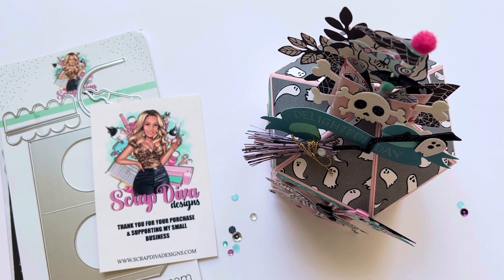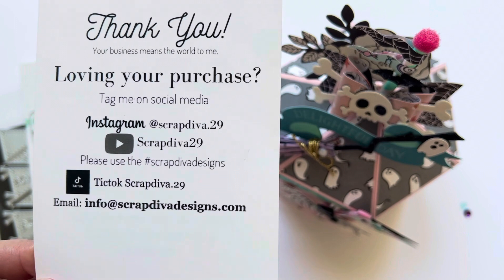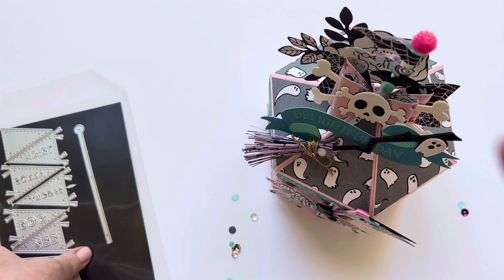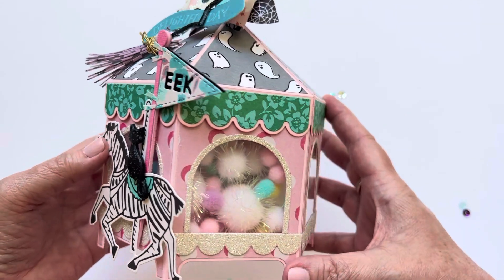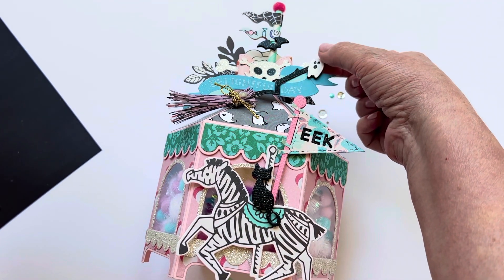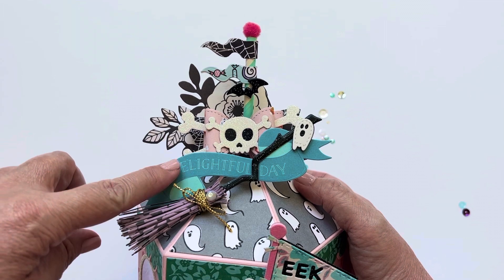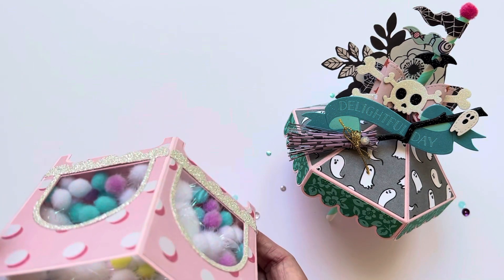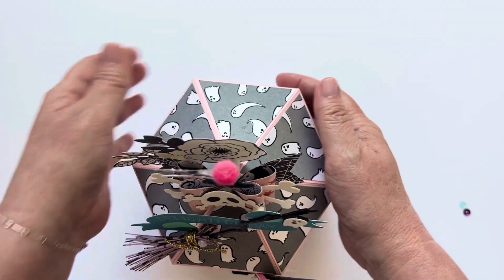Halloween Carousel Gift Box + Scrap Diva Designs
Welcome! This 3D Carousel Gift Box from Scrap Diva Designs is what dreams are made of! I can’t wait to make this for Christmas and Valentine’s Day!! Such a fun and versatile gift box.

xo,
Michelle

Scrap Diva Die Sets Used:
3D Carousel Gift Box
Halloween Flags